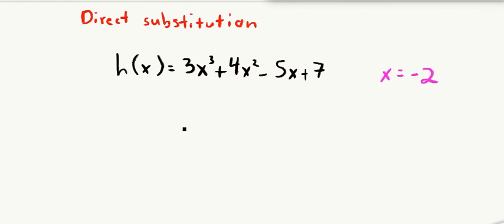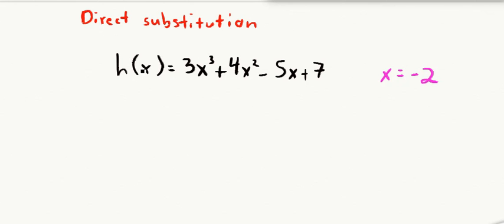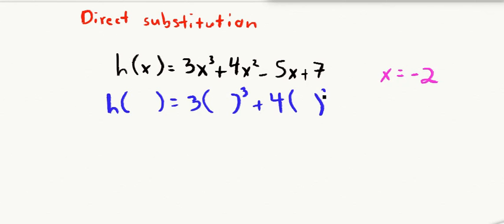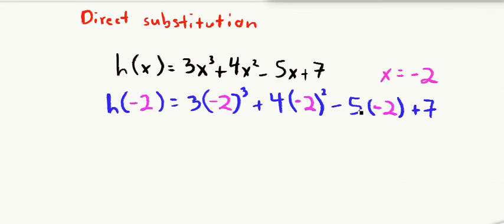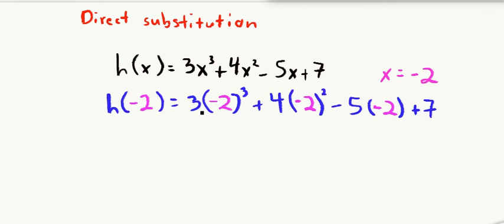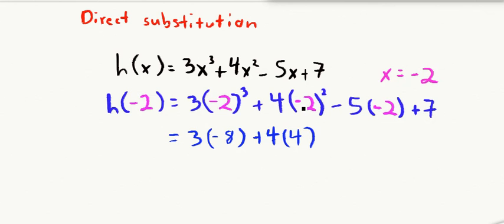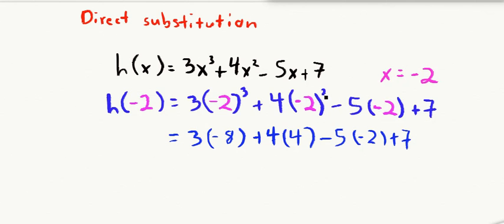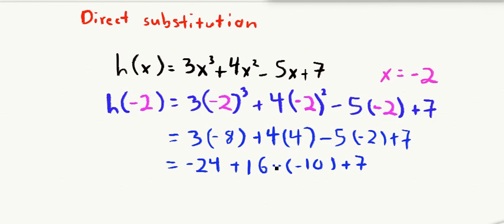direct evaluation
Captured by mathschoch